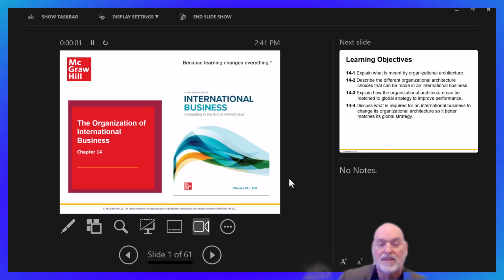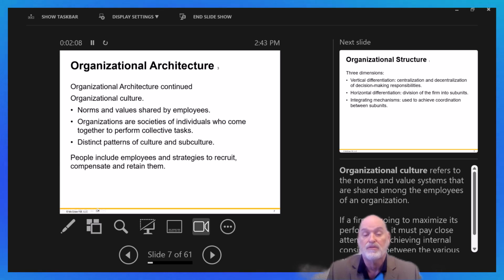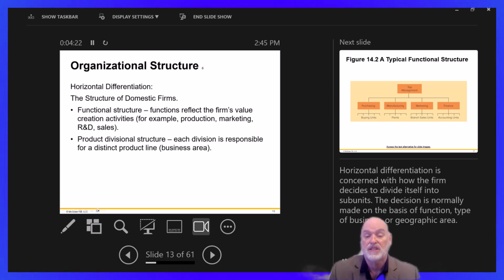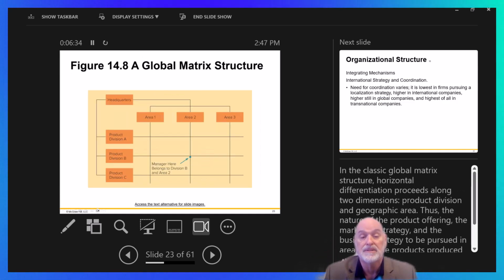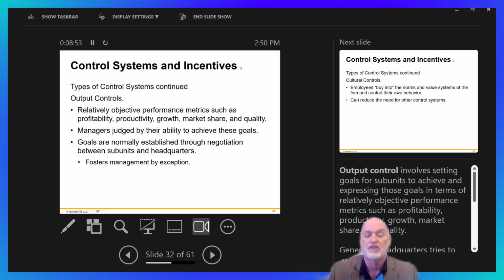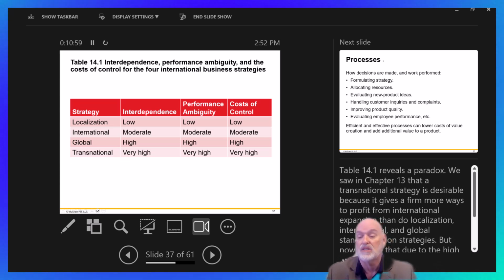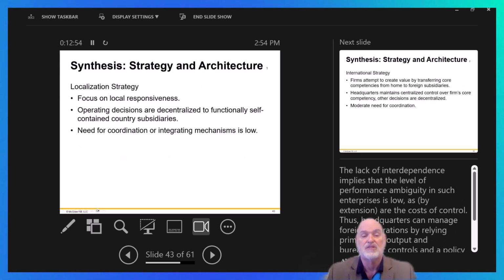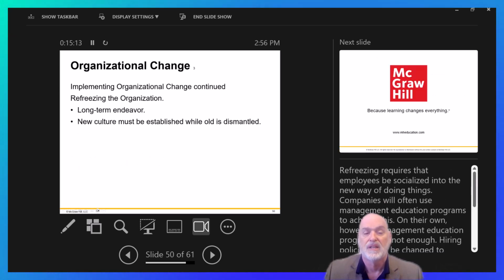Chapter 14 International Business